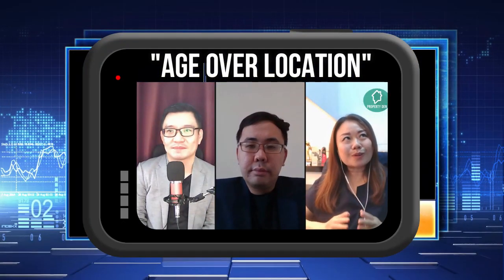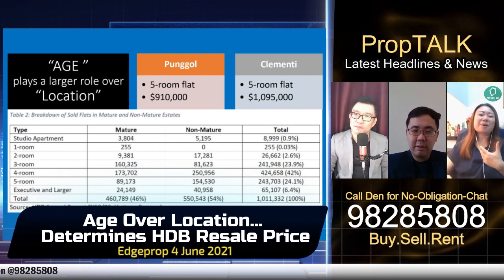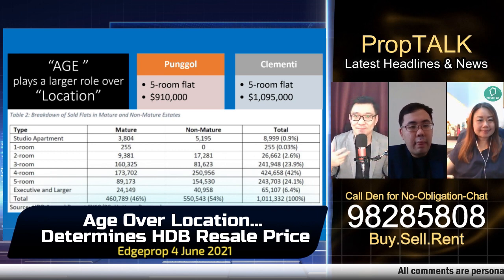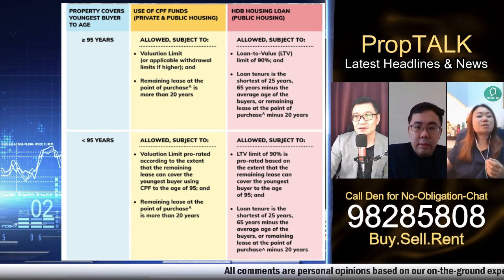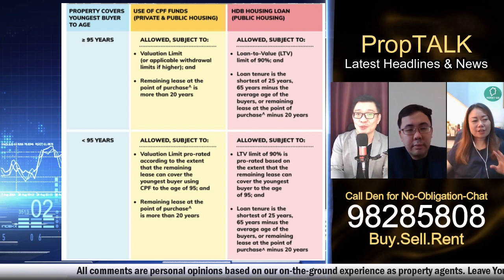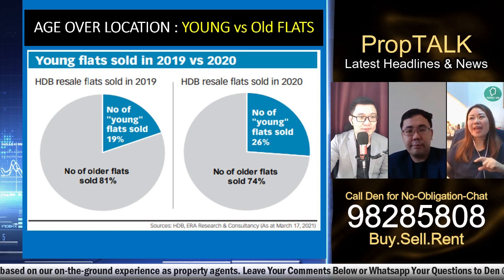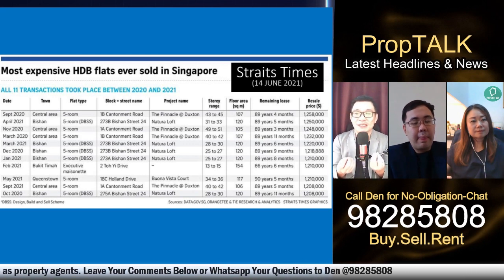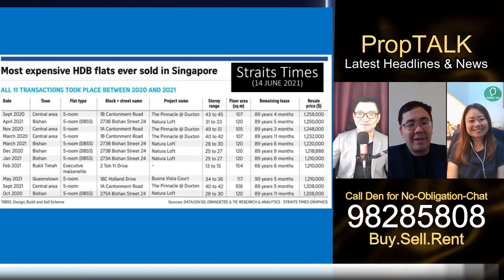Age Over Location Determines HDB Resale Price | It is Official!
☎️ Dennis@ 98285808 for Any Queries

[TIME CODES]
0:00  Highlight
0:12   | It is Official!
7:38  Where are the $1m HDB Flats Located?
7:47 Not All Million Dollar Flats Located in Central Area
An Article from Edge Prop reads: Age over location. It says AGE over location when it comes to determining HDB resale prices. as we all know, Most people will say location, location, location. So it's all about location. But now this article says the contrary.

By right, most people will choose to live in a mature state. But why are more people gearing towards non mature estate. It is likely because of “Age”- it is younger, it is new. If today we are going back to twenty, thirty years back, maybe this might not be possible. Take-away online delivery is very common nowadays.  everything is very convenient now. So even I live in a secluded and far-away place, I can get a take-away delivery or I can get a Grab ride via phone. Compared to say 20 to 30 years back, if you're not near MRT, you got to walk by foot to grab a bite. This is quite in line with the recent trends and developments

Non-Mature estate has higher demand now than matured estate. My take is: This is partly due to  the news in 2017 when Minister Lawrence Wong mentioned that: Be careful! not all old HDB are eligible for SERS! a very classic statement. It has kind of become ingrained in all people's mind. So suddenly the focus is more on age.

What are the other benefits of buying something that is newer? The Answer is CPF usage! HDB has this regulation: the age of the buyer, plus the balance tenure or lease of the flat has to be equal to 95 years. If not, you cannot fully utilize the CPF.

Generally speaking, there is this consensus or unspoken rule that if you want to buy a HDB and hopes that there will be substantial capital appreciation, then people will buy resale HDB from between five to ten years of age. Minimum Occupation Period (MOP) takes away five years, so between five years to 10 years. once you cross the double digit, there's a kind of a psychological barrier. from our experience, if you want to have something that has substantial capital appreciation, likely is between 5 to 15 years (HDB Age). 15 years is max as a general guide.
When the flats get older, There's this stigma. And SERS (or HDB enbloc) is purely the sole decision by government, unlike private properties

Which are the HDB estates with the most transactions? 7 out of 10 actually are in non-mature estate. When you compare the young and the old flats, you can see that the number of older flats sold in 2019, is actually 81%. But when you compare with 2020, it's only a year difference, the number of older flats sold actually decreases and becomes 74%.

Next, where are the 1 million HDB flats located? Most of the units are transacted at central area, most people go for the location and they're willing to pay for it. But recently, a June 14 2021, news headline says that not all million-dollar resale flats are in central area. Some are located in Bishan

In conclusion, most people have to struggle or deal with this dilemma: do you prefer to have a better age? Or do you want a better location. For the youngsters who just started out, they are more concerned about capital appreciation. Also for first time buyers, those in 30s to 40s, they might want to hedge against inflation and hope that their property will appreciate over the years. So this group may sacrifice location i.e. AGE over location.

But on the other hand, for those who are more senior or who prefers location and convenient amenities, they might sacrifice age i.e. choose location over the age.

For those who wants to have the best of both worlds, then likely you'll be looking at the 1 million HDB. For this group of buyers, there'll be a struggle point as well. when you're able to afford a $1m HDB, they will face a dilemma. You also have the option to look at the private property!

whether Is AGE better for you or the LOCATION better for you? Or you must have the best of both worlds? it depends on your financial situation, how about your family, why do they work? Where do the kids study? A lot of factors. I will say that when choosing a property, you have to ask yourself, what do you prioritize? Always exercise prudence!